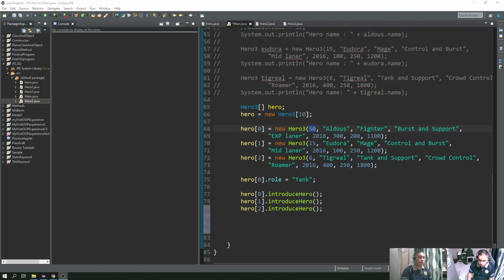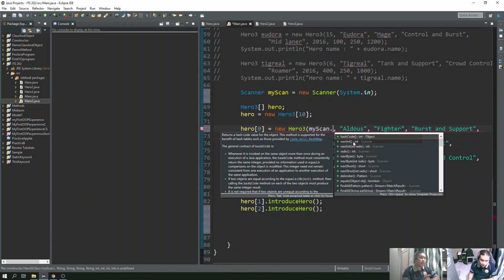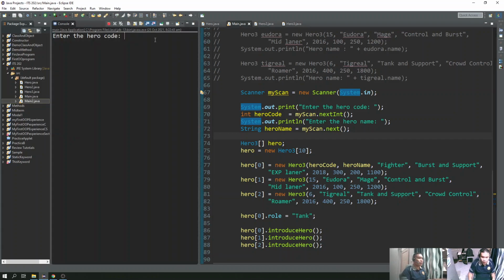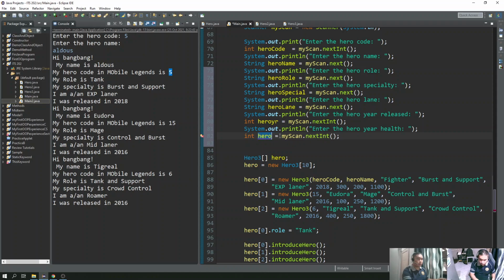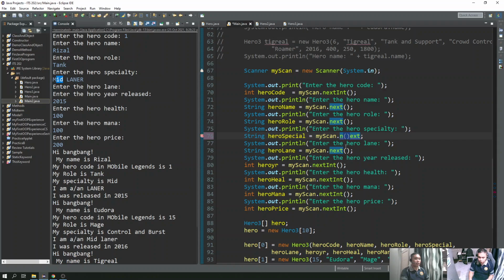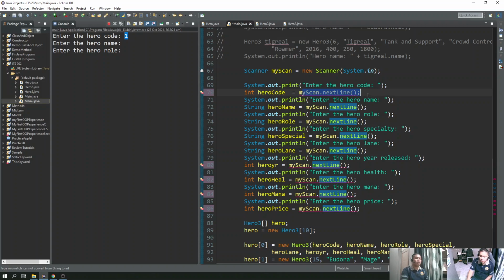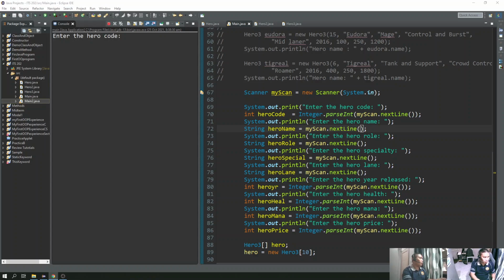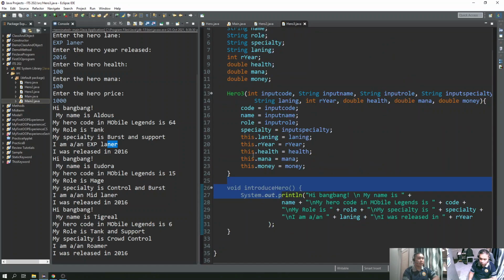Class and Object Part 5 (Final)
Incorporating user input (scanner) in assigning object attribute.

I uploaded the wrong file for Part 5.